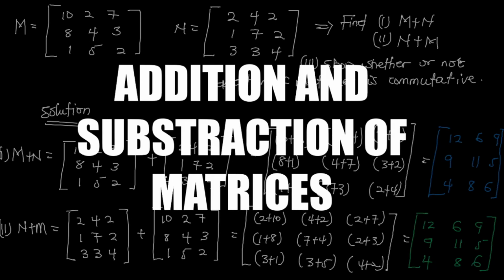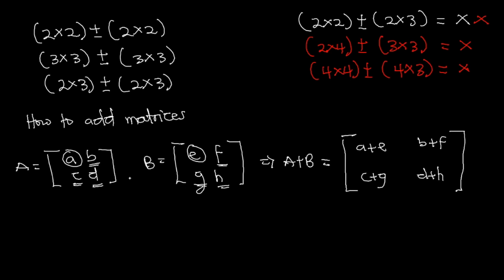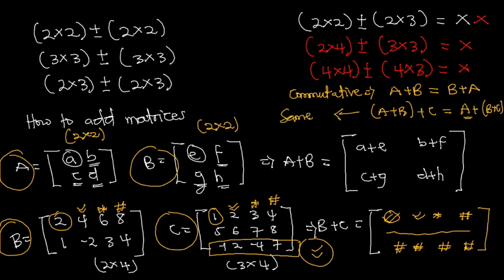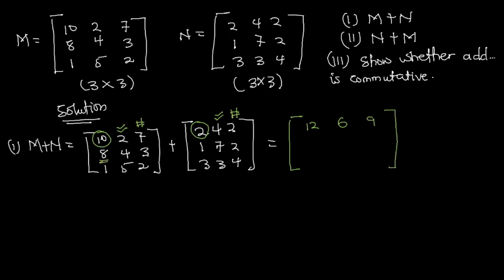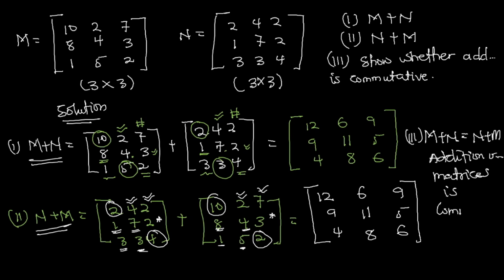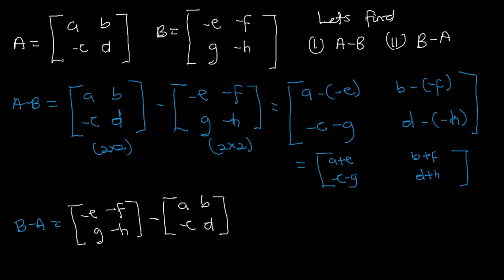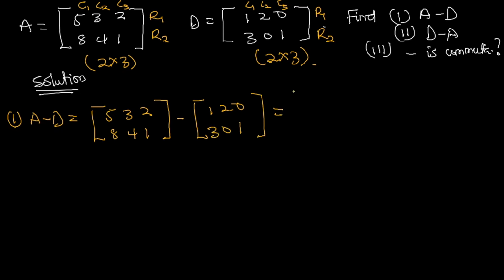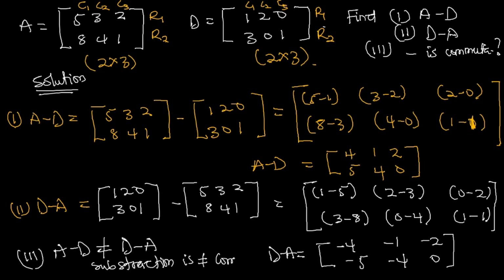Addition and subtraction of matrices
In this video, we introduce students to the addition and subtraction of (2x2) and (3x3) matrices

Use the link below to check out our full  playlist on matrices

We love you guys
From Team;
MyScience Tutorials